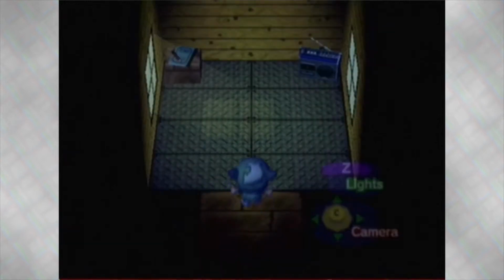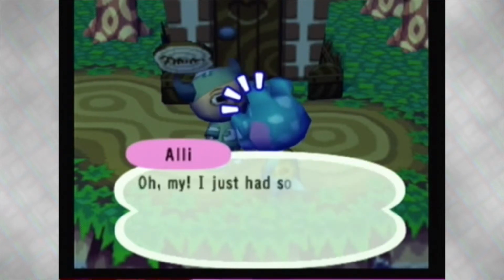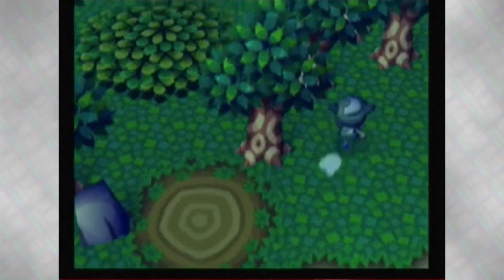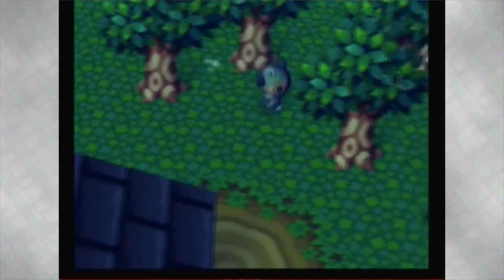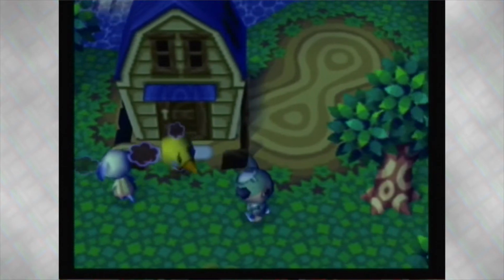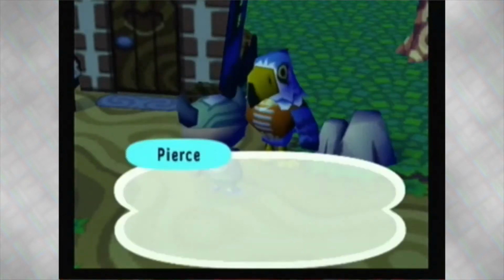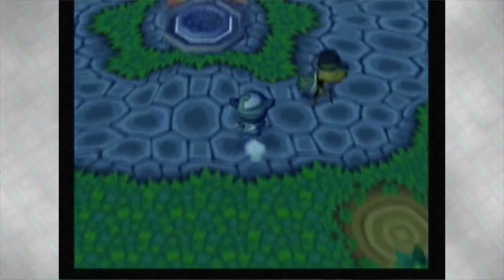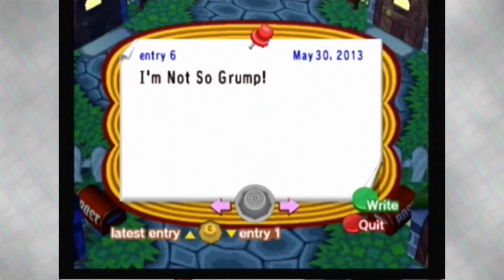Three Average Gamers - Animal Crossing - Episode 4 - Josh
Josh realllllly recommends this game...

Like the Three Average Gamers on Facebook!

Follow the Three Average Gamers On Twitter!